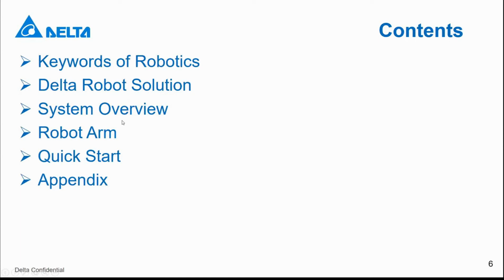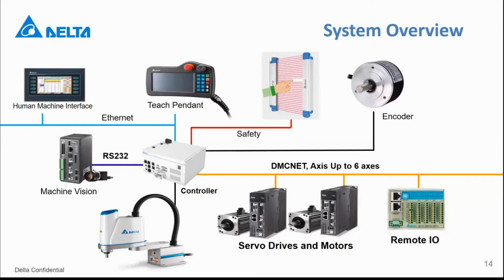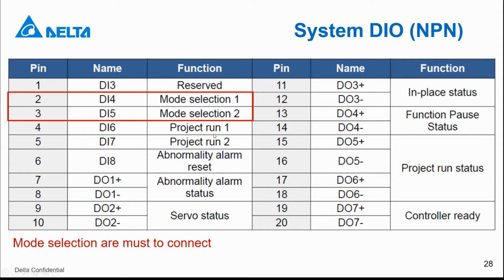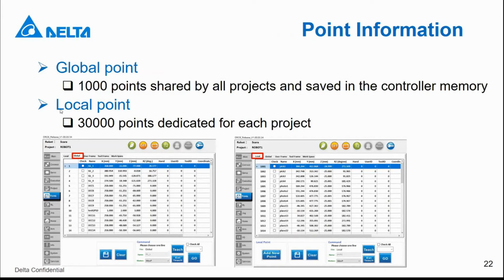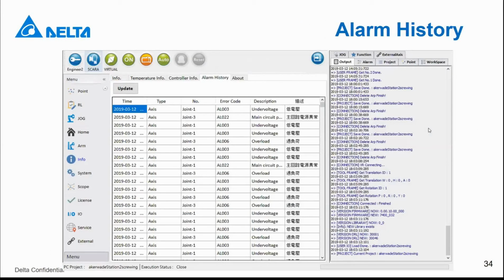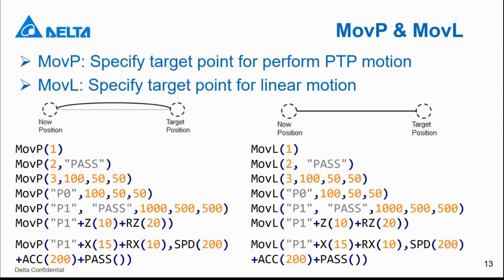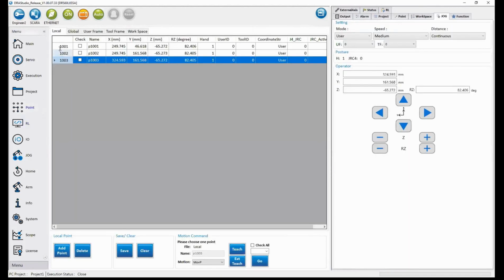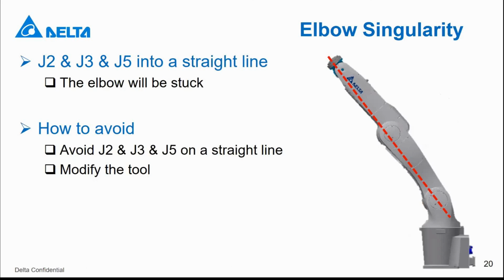Robot Solution | Online Training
This training will give you a complete overview of Delta robot products, robot system and DRAStudio software. Gain a deeper comprehension of the Delta robot language, frame and singularity.

00:00 Robot System
09:44 Delta Robot Solution
29:05 Quick Start
37:26 DRAStudio
47:44 Point Managerment
1:06:12 Robot Language
1:32:57 RL Editor
1:40:02 Frames and Singularity